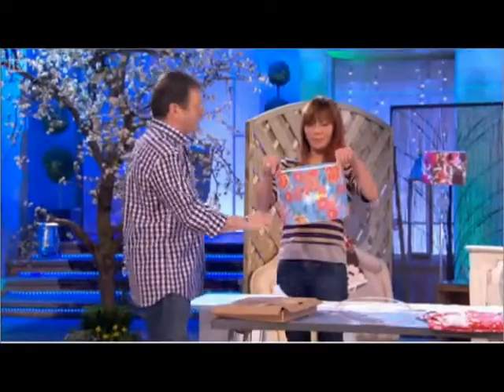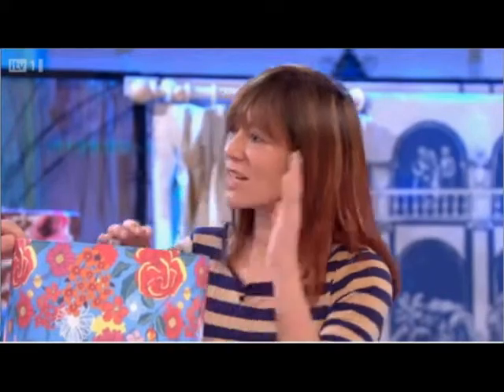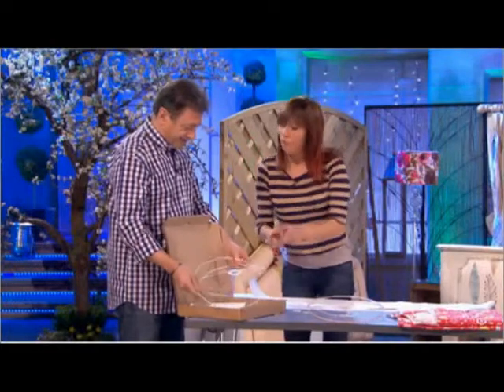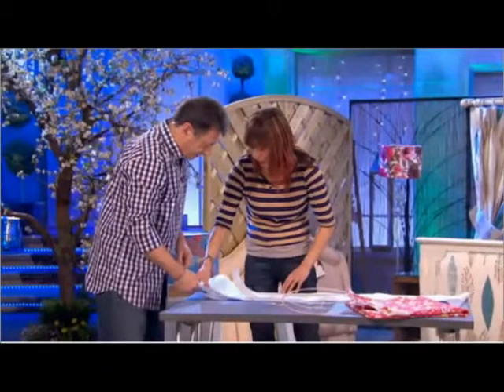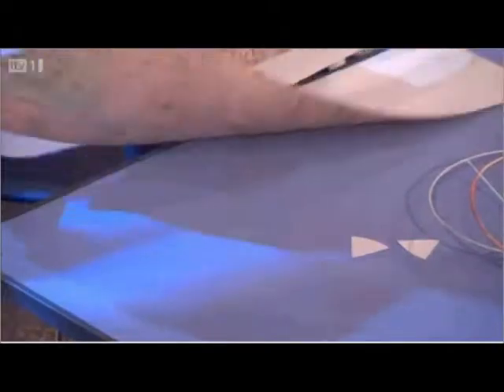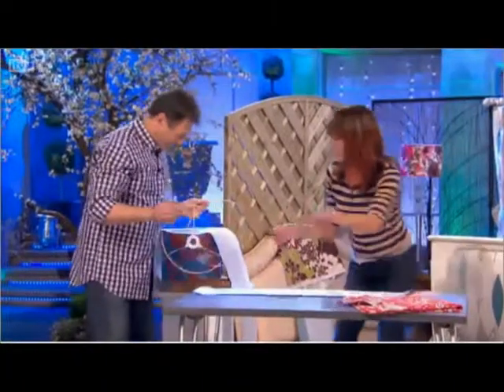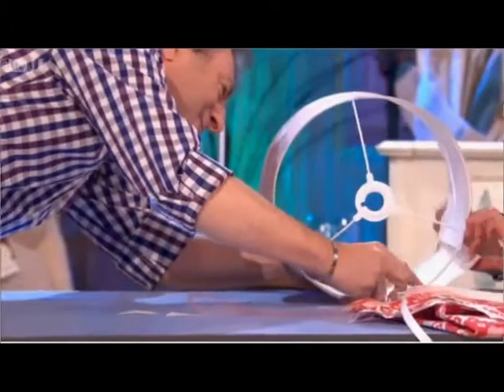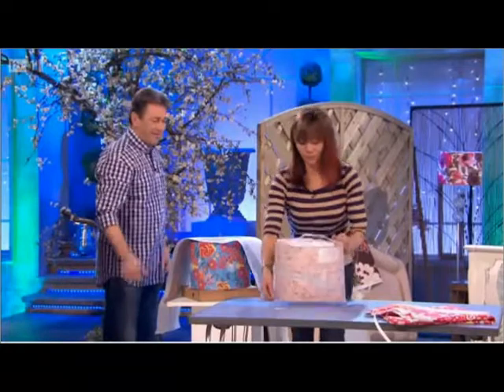Lampshade Making Kit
Watch Alan and Anna make a lampshade using a kit